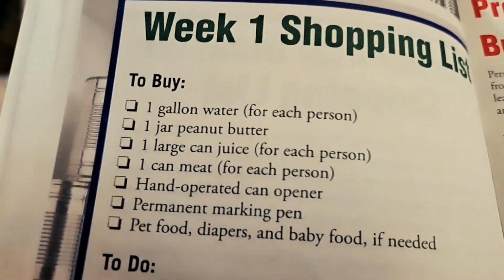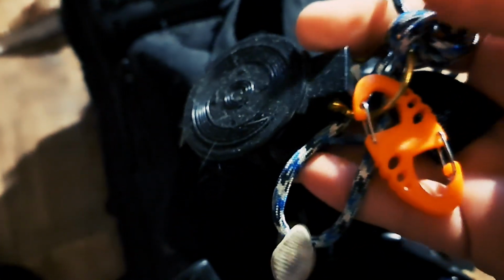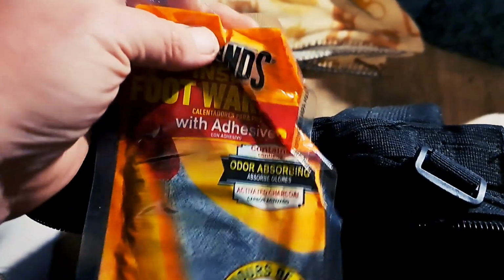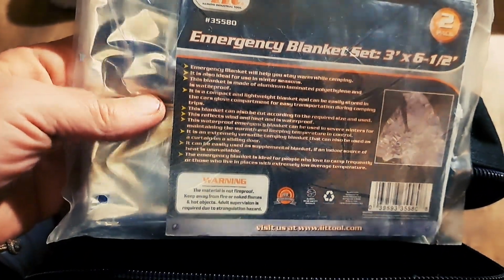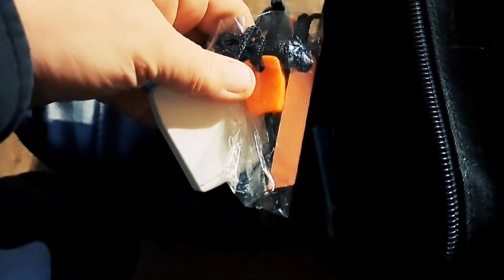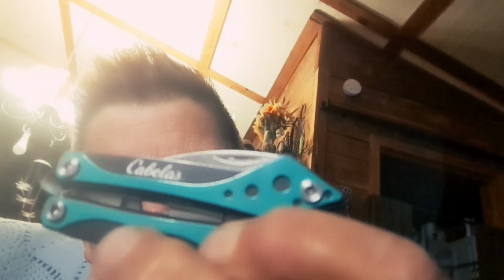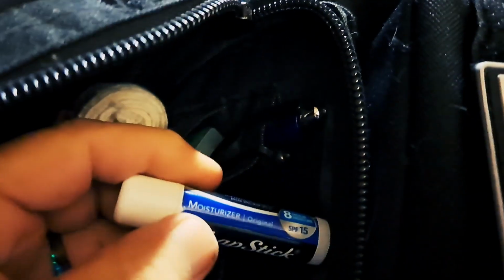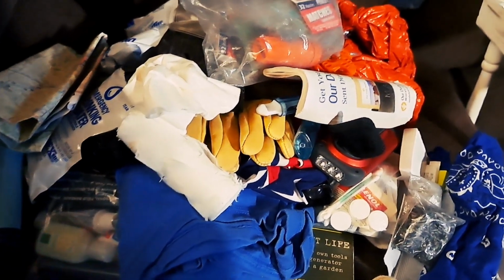Prepping101 What's in there? Prepper Bug Out Bag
What's in there? Will you really need that?